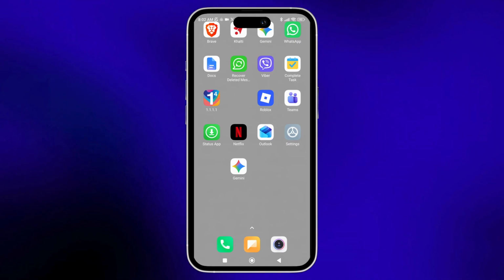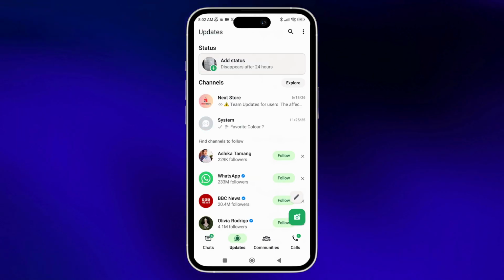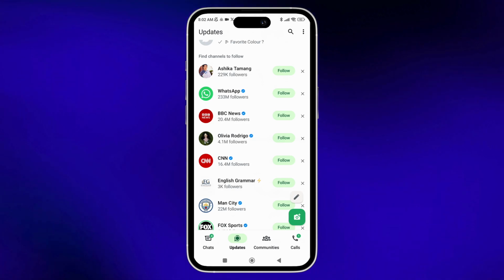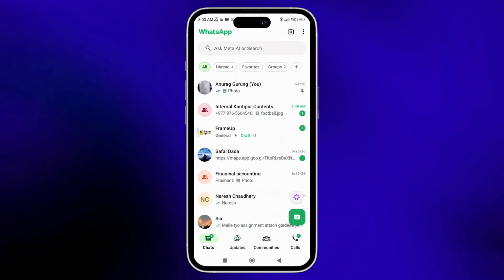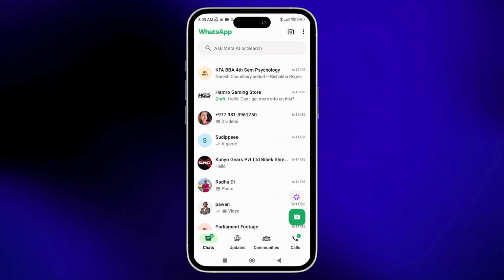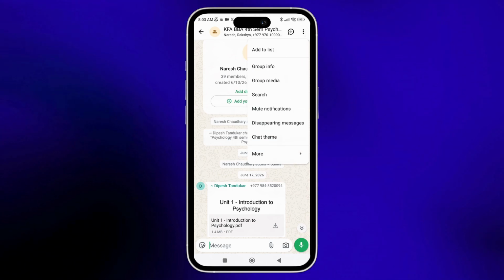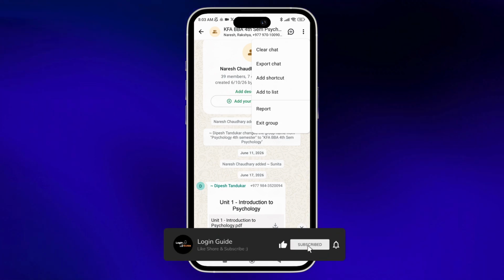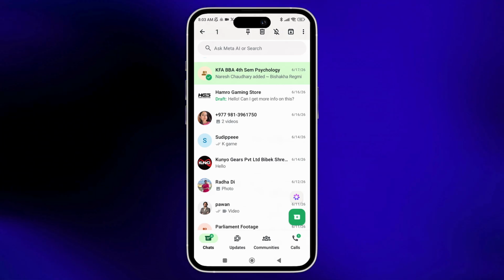How To Remove Channels From WhatsApp? 2026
Want to clean up your WhatsApp and remove channels you no longer follow? 📱🗑️ This step-by-step 2026 guide will show you how to remove channels from WhatsApp quickly and easily, helping you keep your Updates tab organized.

What You’ll Learn in This Video:
✅ How to unfollow and remove WhatsApp Channels
✅ How to hide unwanted channel updates
✅ What happens after you remove a WhatsApp Channel
✅ Tips to better manage your WhatsApp Channels in 2026

Whether you're decluttering your WhatsApp or no longer interested in certain channel updates, this tutorial will walk you through the entire process.

📌 Chapters:
⏱ 0:00 - Introduction
⏱ 0:10 - How To Remove Channels From WhatsApp